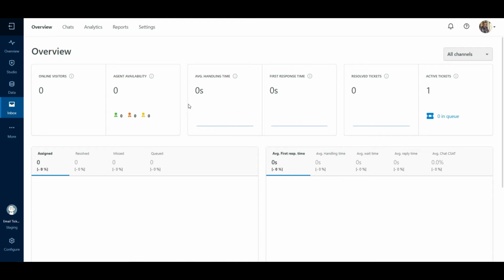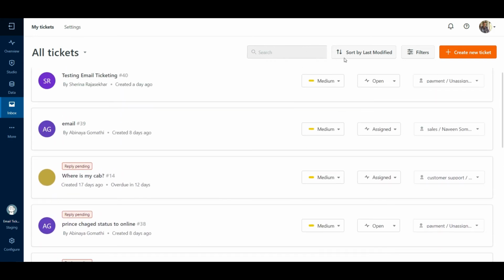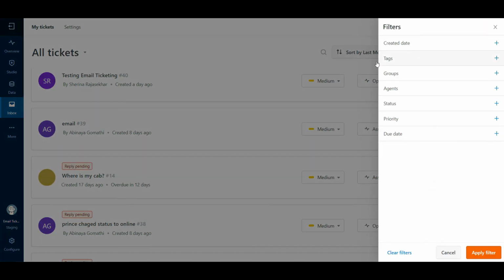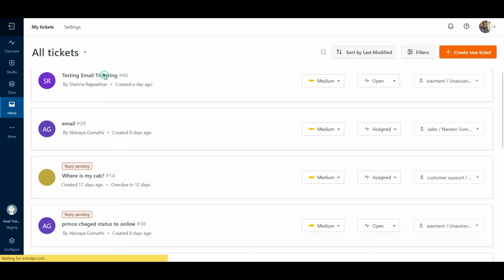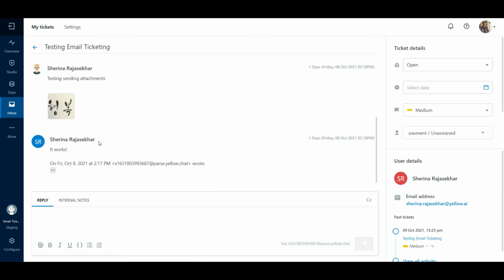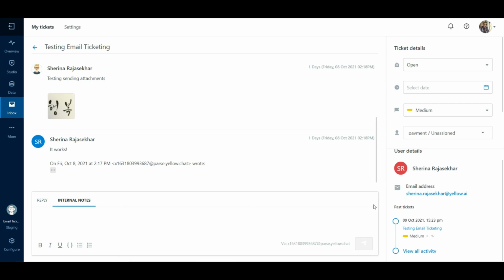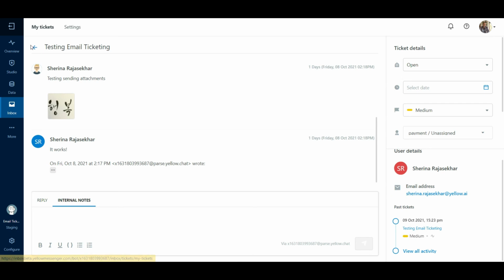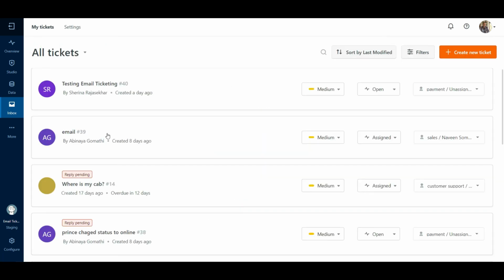Inbox - Email Ticketing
Resolve the queries raised by customers through the email channel using the Email Ticketing feature in the Inbox module